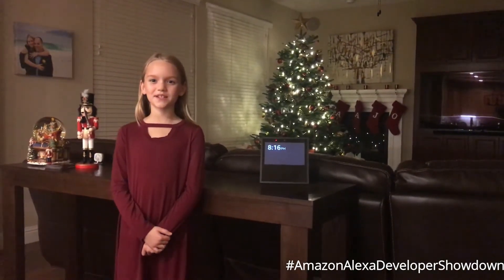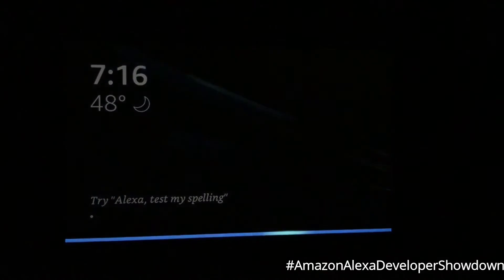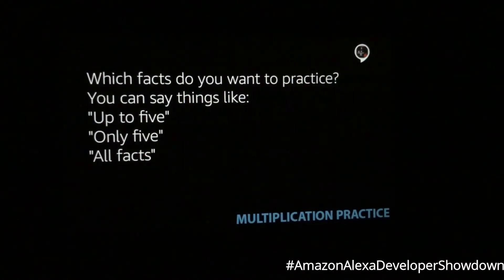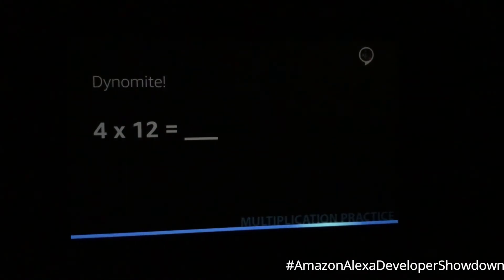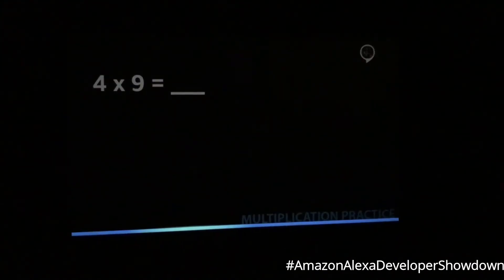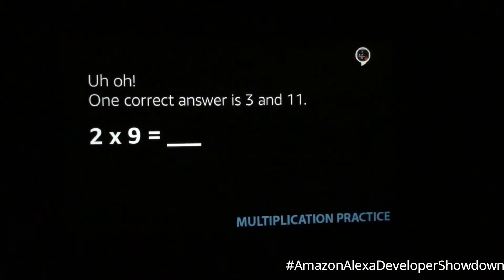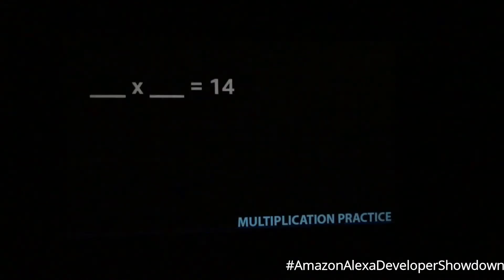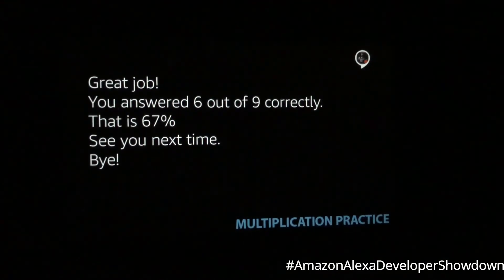Demo Video - Alexa Skills Challange: Kids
This is a demo of our Multiplication Practice Alexa Skill. We are posting this video as part of our entry into the Amazon Alexa Skills Challange: Kids Competition.